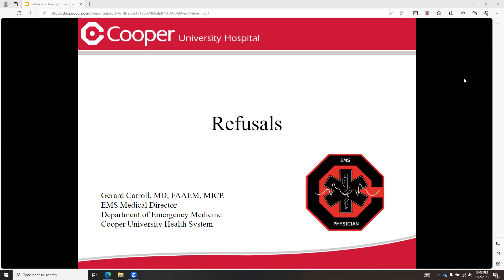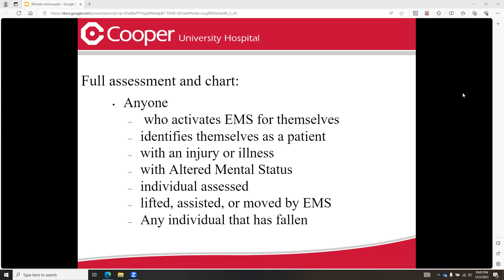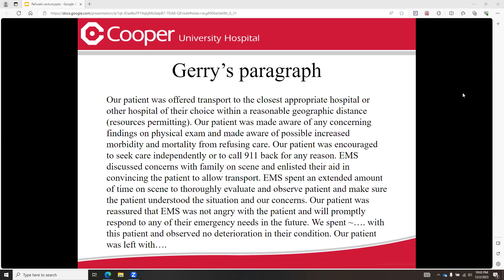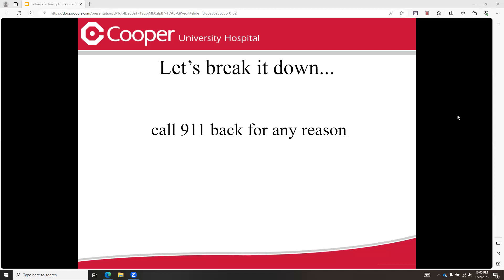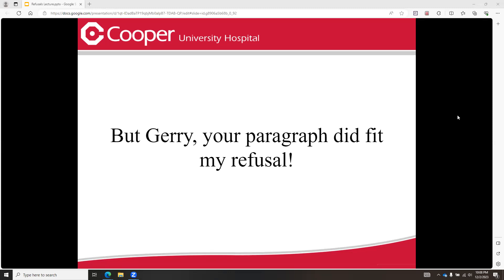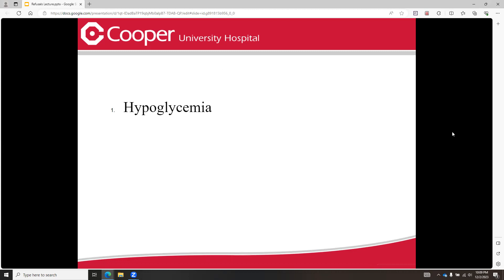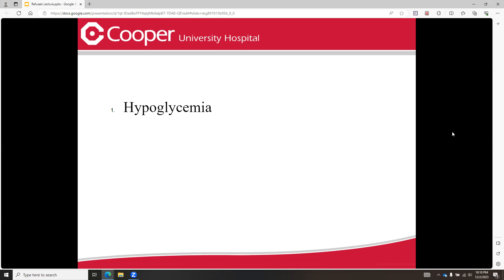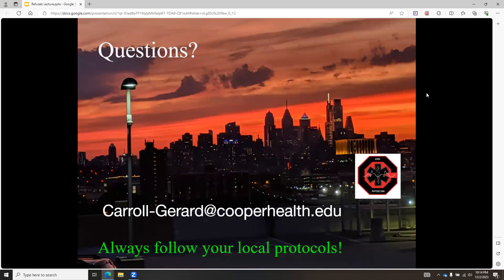Discussing patient refusals